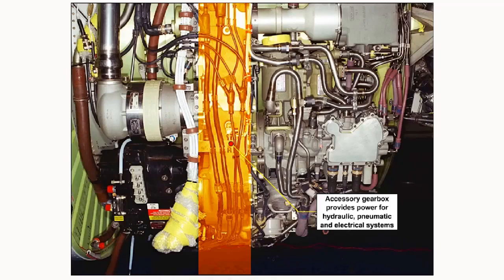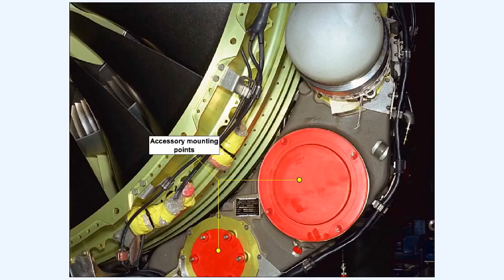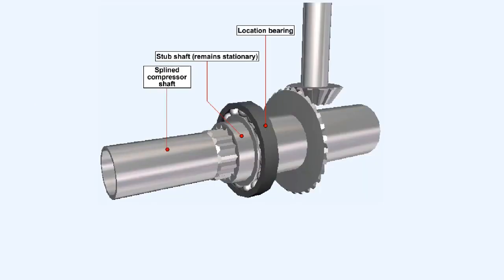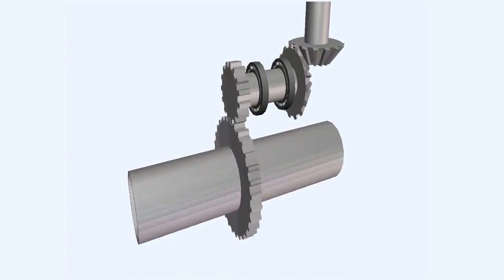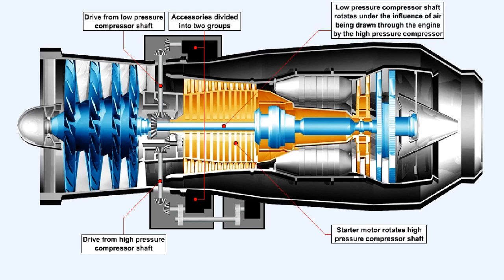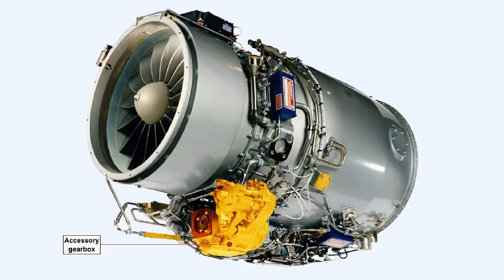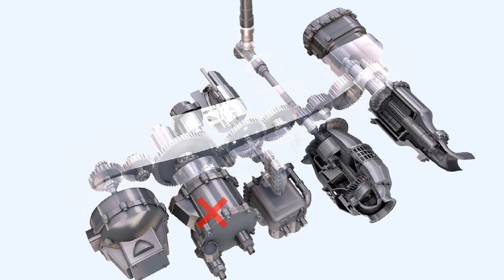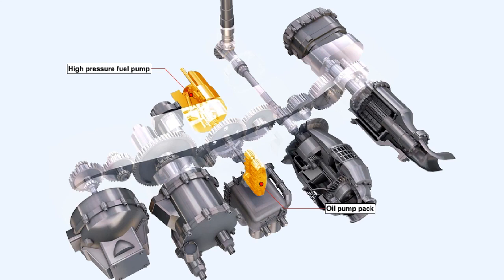16 ATPL Training Gas Turbine Engines #16 Gear Boxes & Accessory Drives